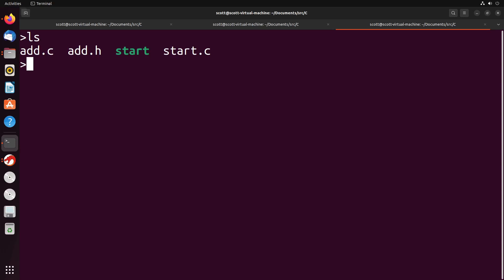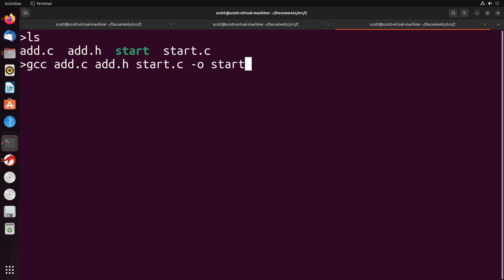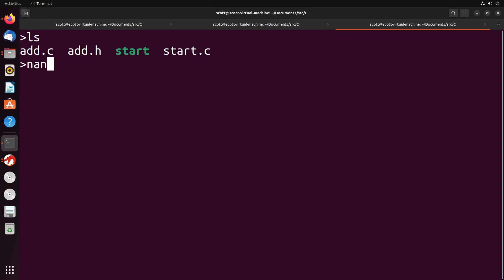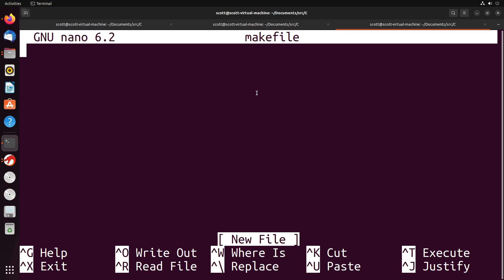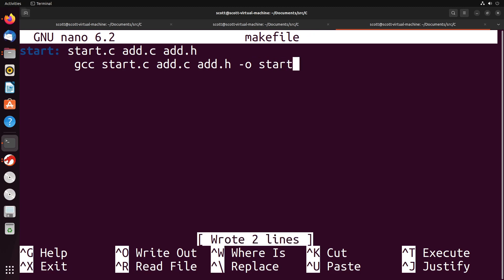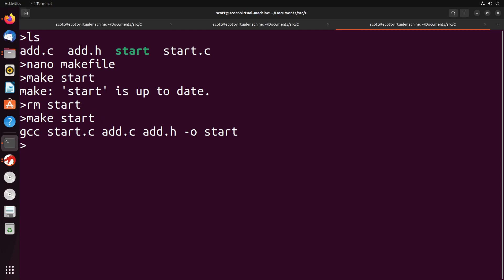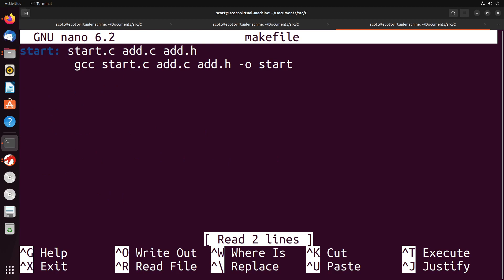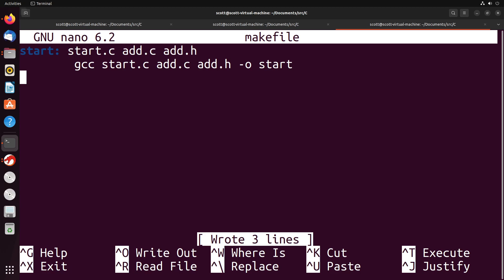Introduction to C Programming - Basics of Make Files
In this video, you will learn the basics of writing a makefile to compile projects with multiple files.